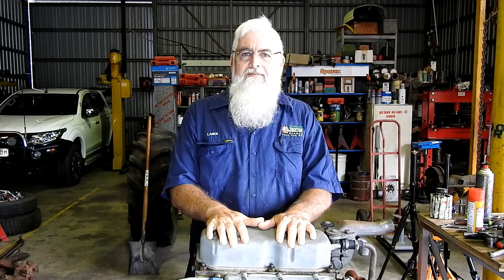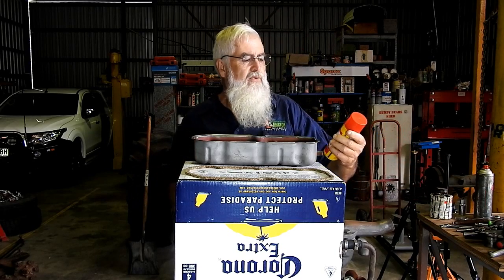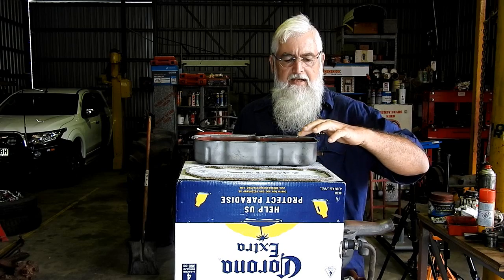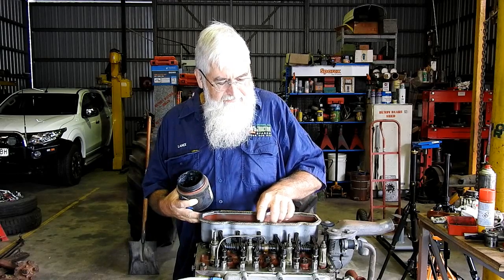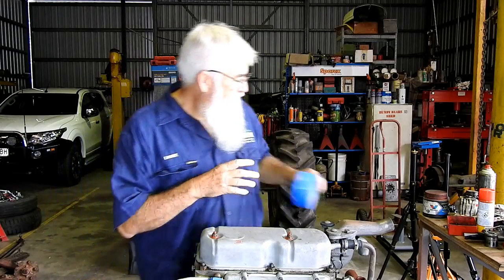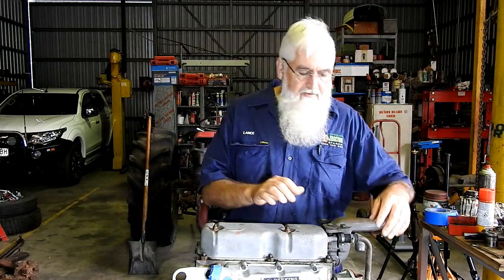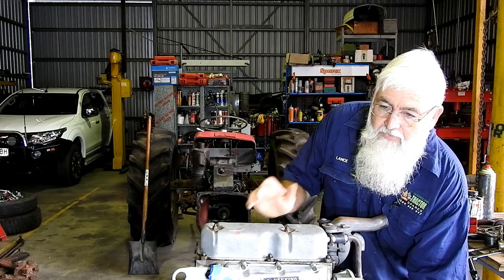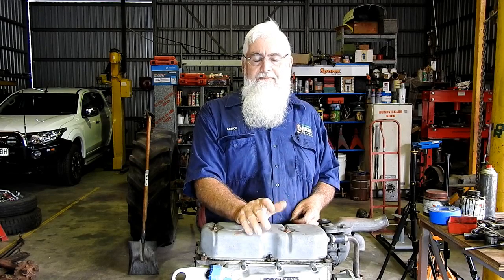MF135 Restoration #37 Fitting the Rocker Gasket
I fit the Perkins AD3.152 rocker cover that I spoke of in an earlier video.